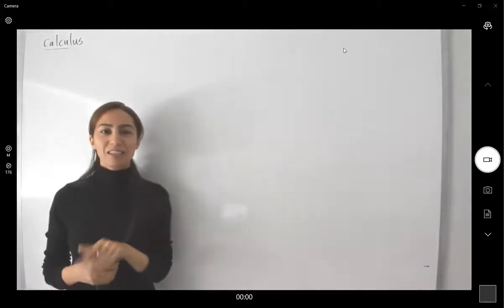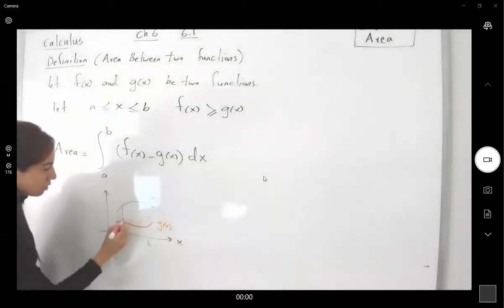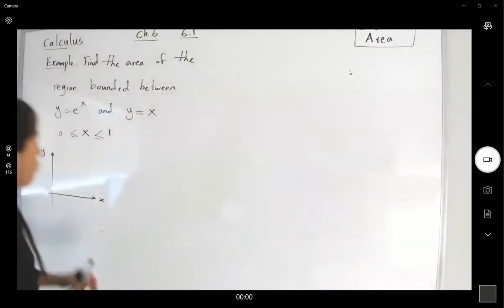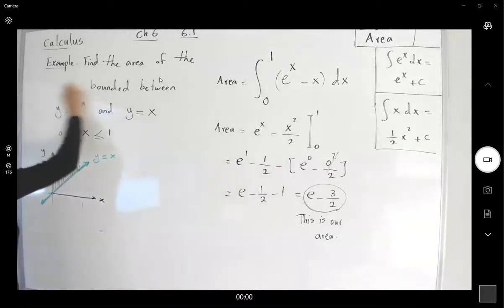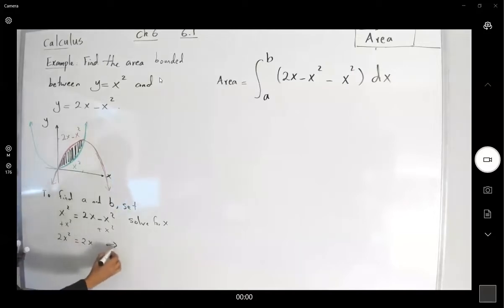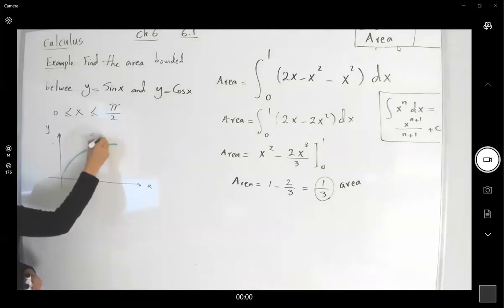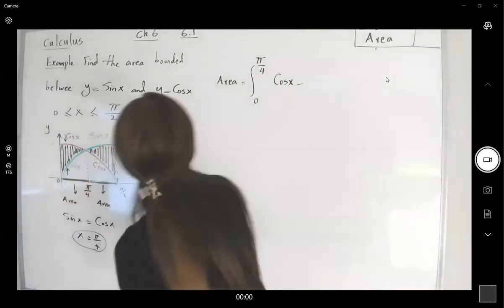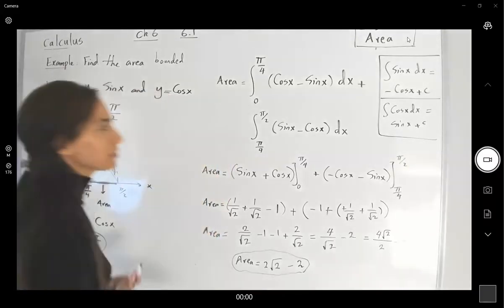Area Between two curves using Integral e^x and x